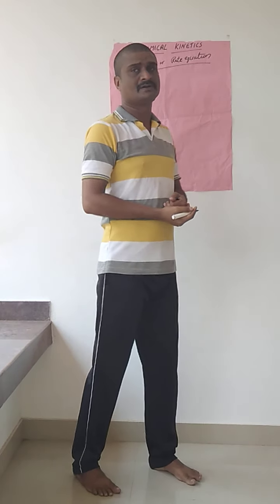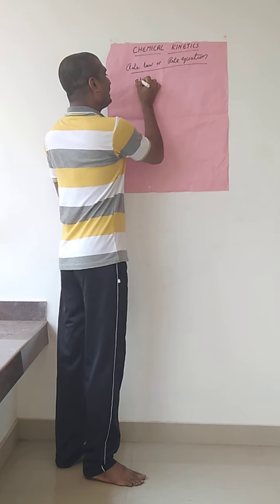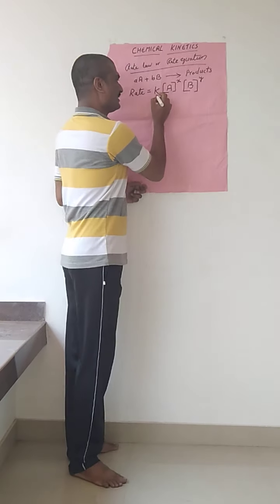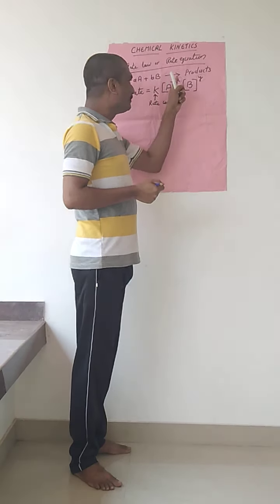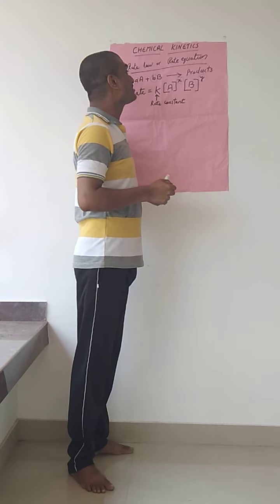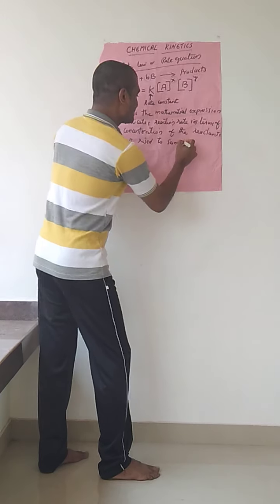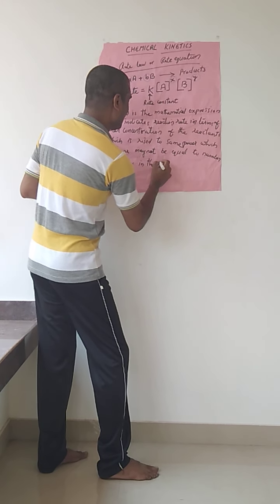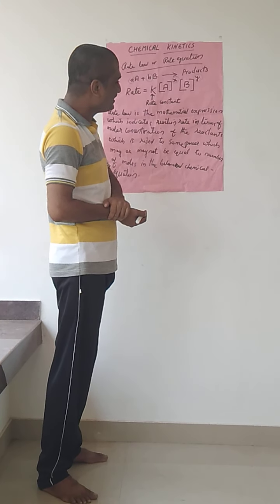Chemical Kinetics | Class 12 | Part 1 | Rate Law